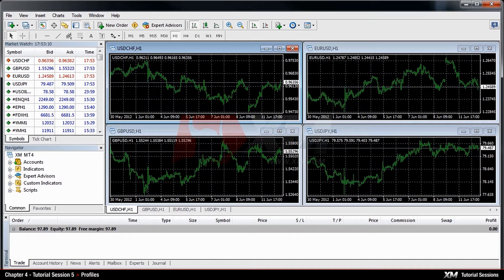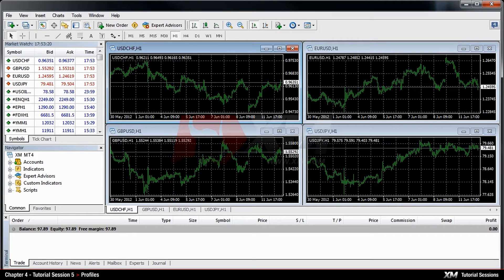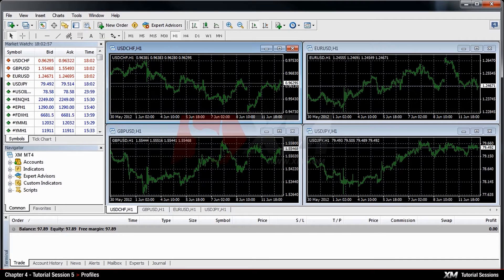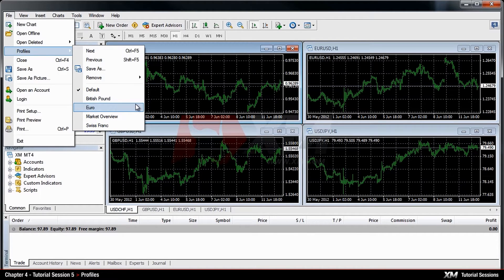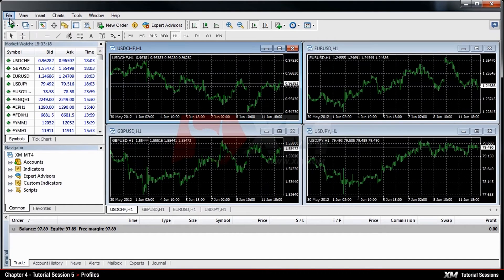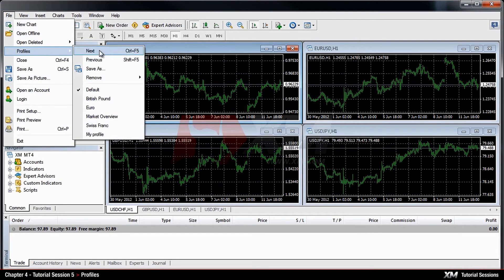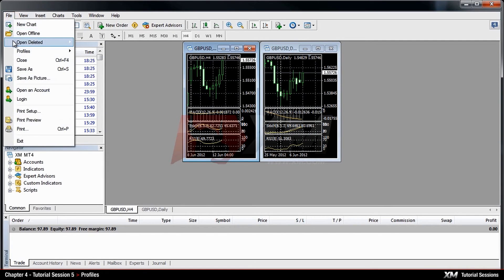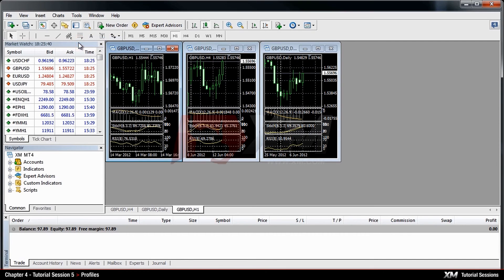XM.COM - MT4 Tutorials - Set Profiles on MT4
A full video tutorial guide on how to set profiles in MT4.